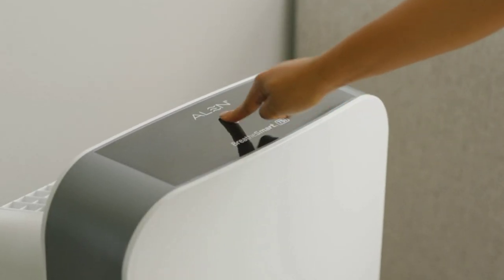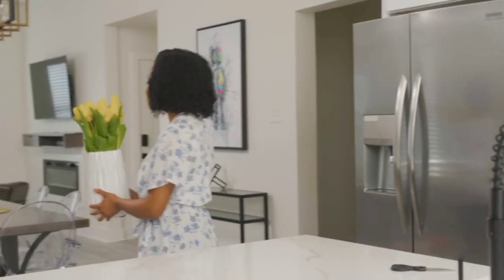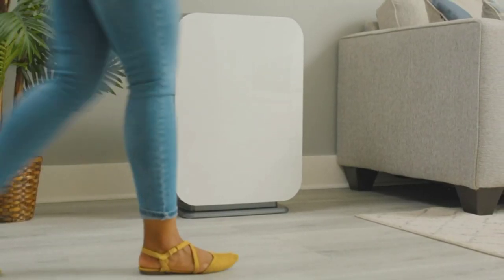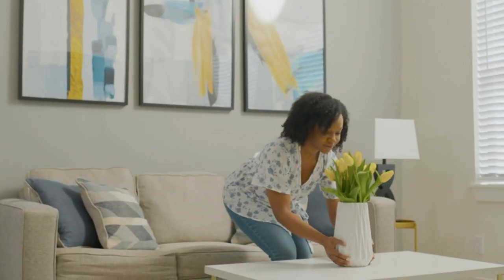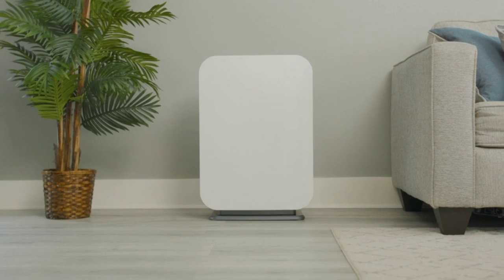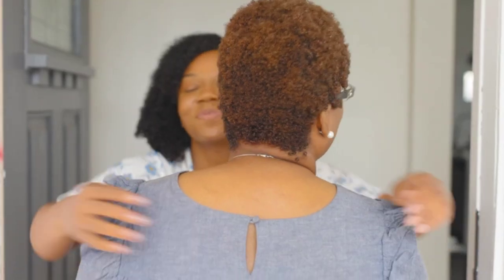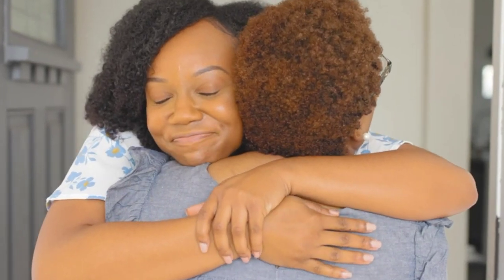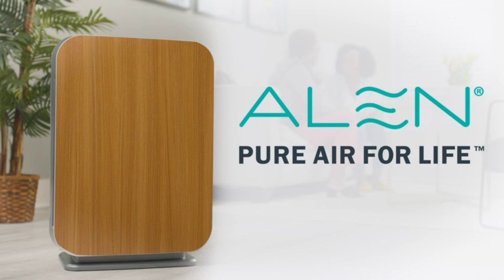Alen 45i Air Purifier, Quiet Air Flow for Large Rooms, 800 SqFt, Air Cleaner for Allergens, amazon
Assalam u alikom.im shuaib hussain umeed hi ke aap khairiyat se honge .  .  .  .  .  .  .  .  .  .  .
Alen 45i Air Purifier, Quiet Air Flow for Large Rooms, 800 SqFt, Air Cleaner for Allergens, Dust, Mold, Pet Odors, Heavy Smoke with Long Filter Life .  .  .  .  .  .  .  .  .  .  .  .  .

HEAVY SMOKE FILTER: Recommended for dust, allergens, pollen, fur, pet dander, and odors. Includes 2.3 lbs of activated carbon to capture heavy smoke from cigarettes, wildfires, and VOC fumes.
SLEEK DESIGN: Fits perfectly in any space from small to large rooms.
TRUE HEPA: Includes a Medical Grade H13 True HEPA layer that captures 99.99% bacteria, aerosolized viruses, and airborne particles larger than 0.1 micron.
5 AIR QUALITY COLORS: A Laser Smart Sensor detects airborne particles and auto-adjusts with air quality changes. Blue = Excellent, Green = Good, Orange = Fair, Red = Poor, Purple = Bad air quality (high levels of particles).
SLEEPSCORE VALIDATED: Incredibly quiet and tuned to generate a soothing pink noise for better rest. SleepScore Labs reported participants had improved sleep quality, reduced allergy symptoms, and felt more rested the morning